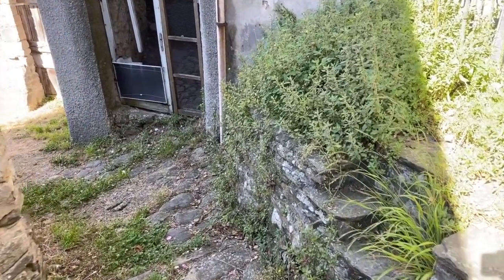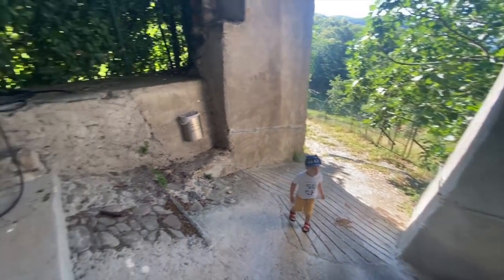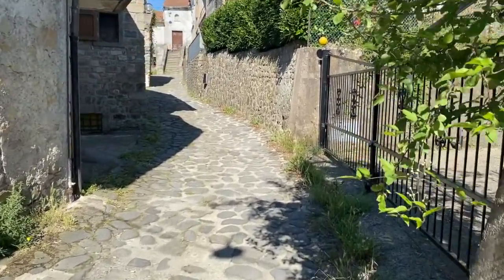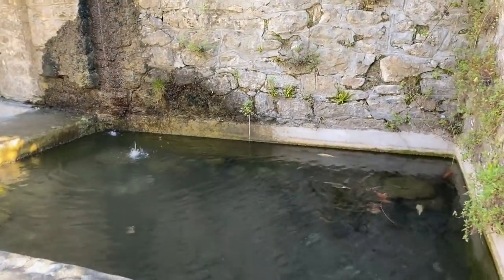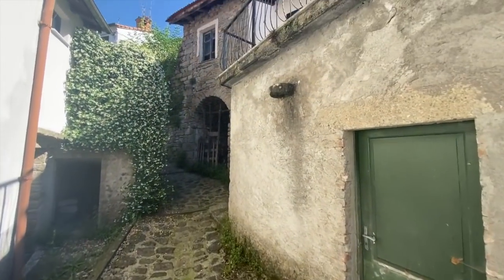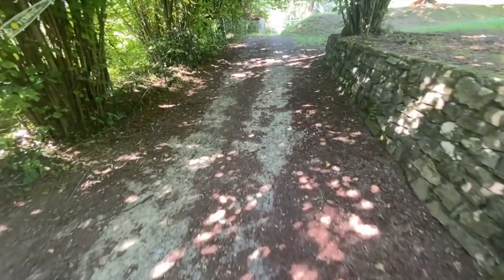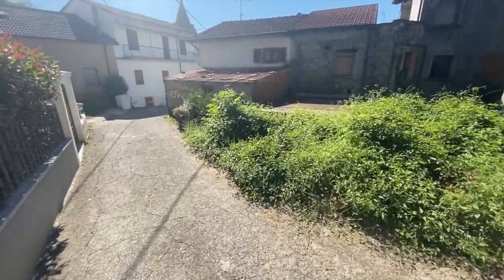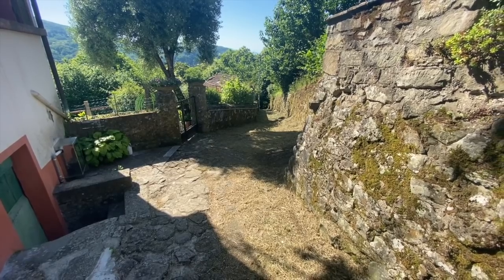Tour of our beautiful untouched village in Tuscany Italy.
A tour of the village where we bought our Italian villa to renovate. The village is almost untouched and filled with hidden passageways and paths, and full of surprises. This was filmed on the 27th of June 2020.